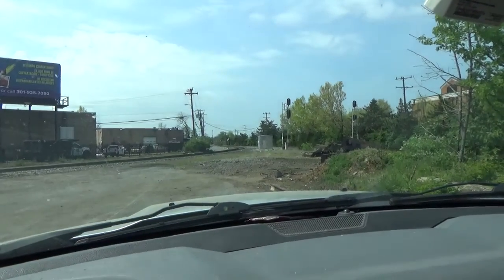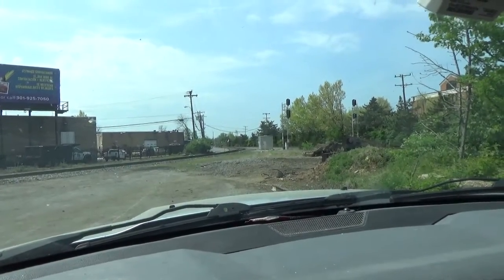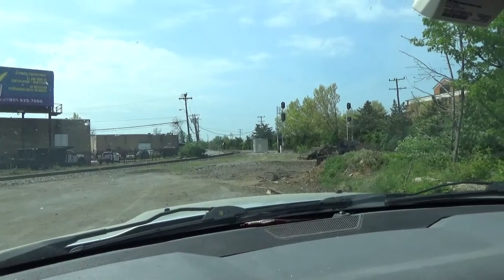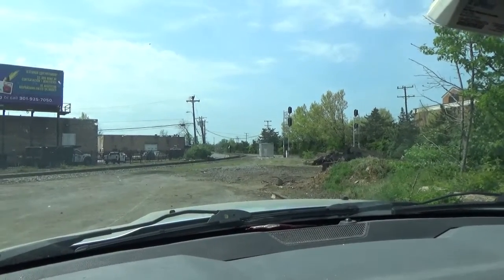#14215 CSX Q217-23 Empty Autorack train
CSX Q217-23 Empty Autorack train is heading westbound on track 1